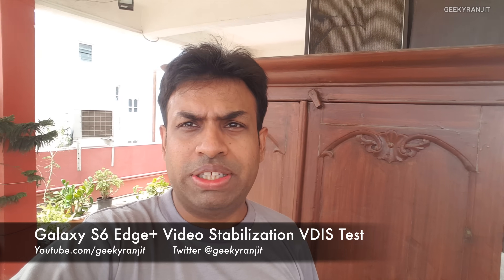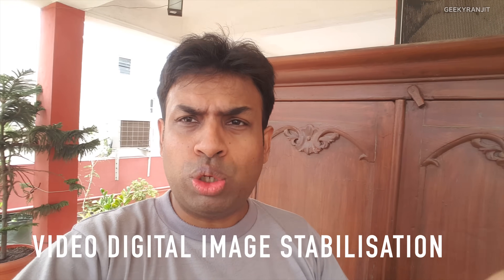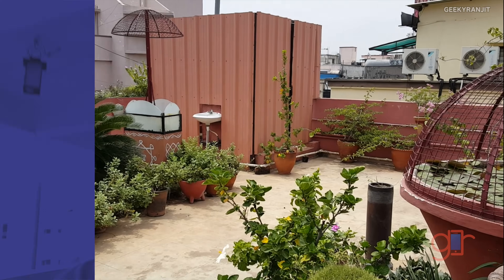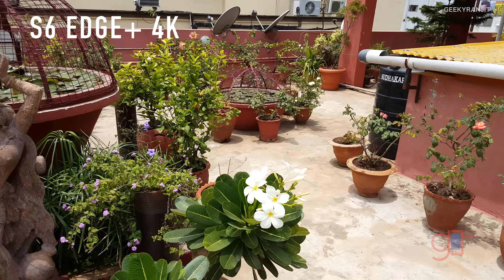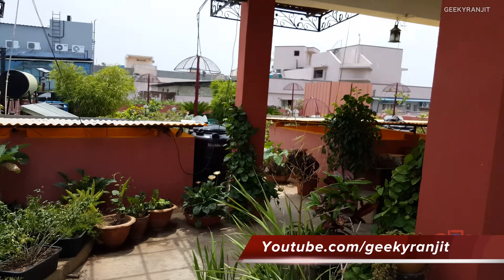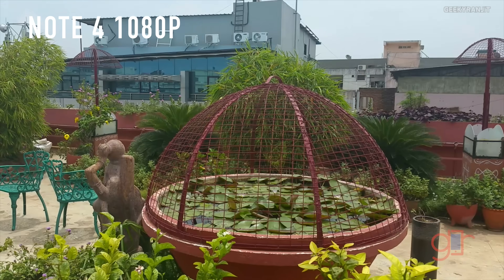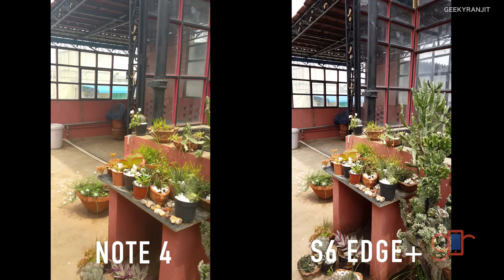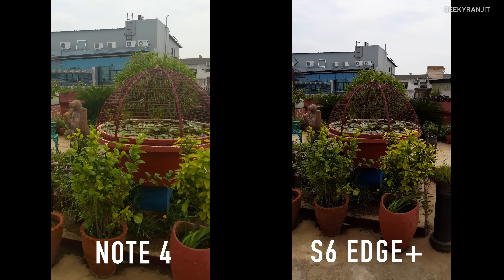Samsung Galaxy S6 Edge+ Video Stabilisation VDIS Test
Galaxy S6 Edge+ has a new feature called VDIS that Samsung says helps in Video Stabilization thus producing better videos and I test it  1080p and 4K video and I also compare it with Galaxy Note 4.